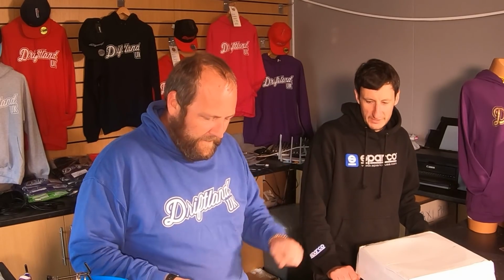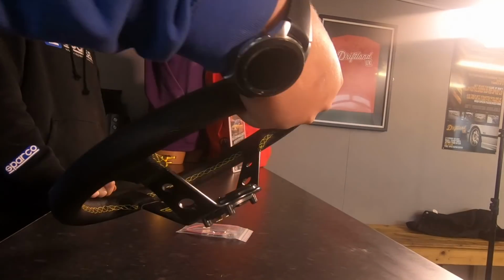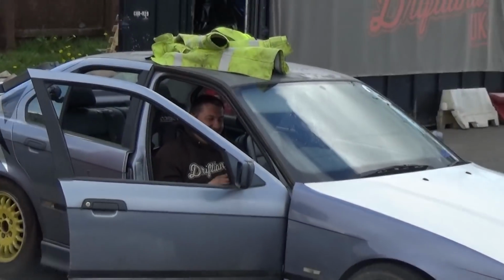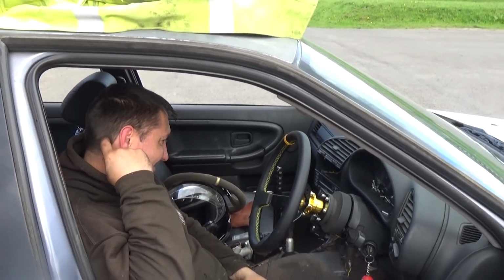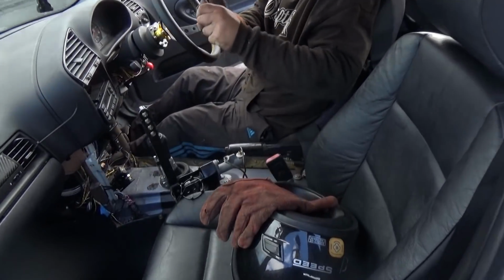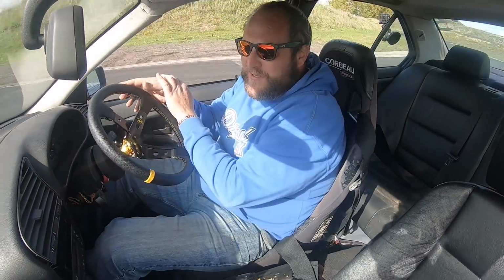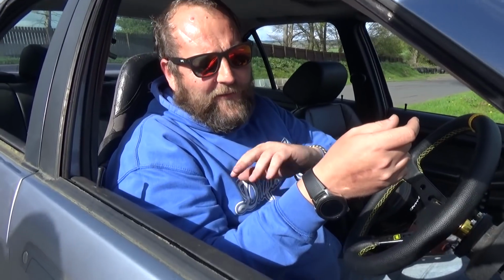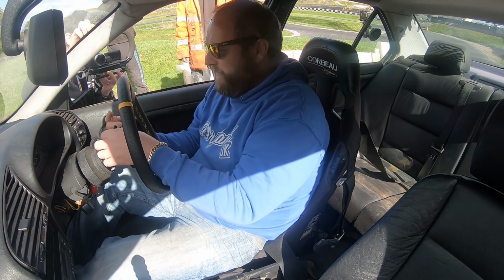Wish.com Steering Wheel and Quick Release Boss Test! OMG! 😱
Rememeber when Bon Bon tested fake Nardis as part of a Driftworks steering wheel test? As part of our second haul of wish.com cheapest car parts we bought the cheapest quick release steering boss and wheel! Well, they arrived and we unboxed them - all seems OK-ish apart from chocolatey hardware. The wheel looked pretty enough and the boss didn't have play in it.

We thought best thing for it, fit them to one of our Youtube BMW E36s and test two products in one video. Of course, over to Stu for the fitting review and then some in-car action as we put them through their paces. Then, we up the ante a bit and do a test in the style of Bon-Bon from Driftworks - gradually applying more pressure until - YOU GUESSED IT!

Still, even with a wheel barely attached - can you still drift - let's do it!

If you do want a cheap, good value deep dish wheel check out the STR models, we use them in our cars!

Driftland is the UKs only purpose built Japanese style drifting arena, built for all motorsport enthusiasts as a place to experience drifting at every level, from beginners taking their first steps to international competitions showcasing some of the finest talent the world has to offer.

For information regarding Drift experiences, Private track hire and upcoming events please visit our

What Gear did we use making this video?

Go Pro Hero 7
Go Pro Suction Cup Mount (really good!)
Go Pro Mounting Frame/Cage
Sony Handycam with MEGAZOOM!
SanDisk 64GB MicroSD for the reliables
Spare Blades for Jeek's Drone!!